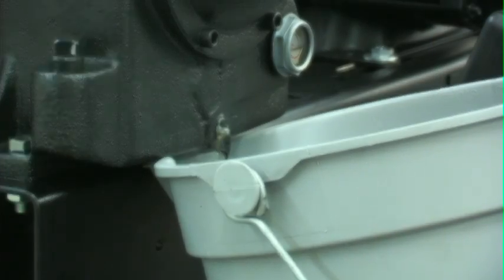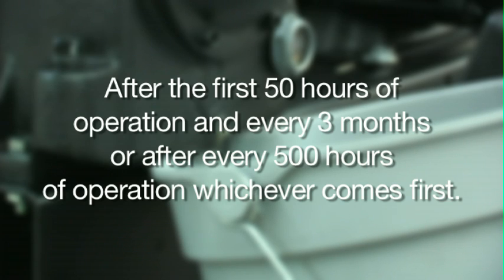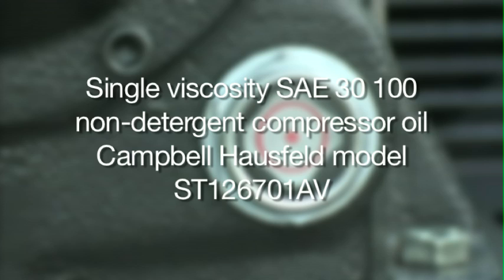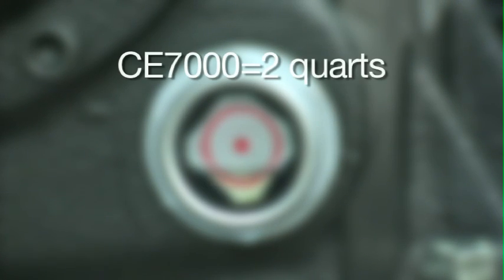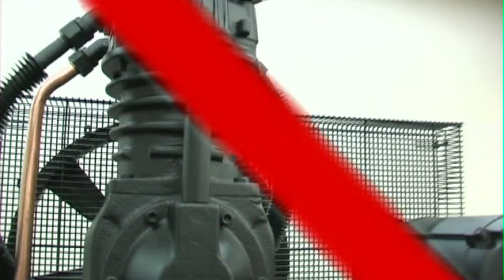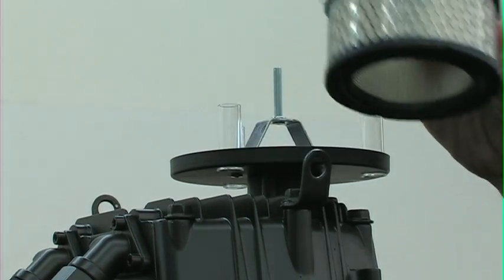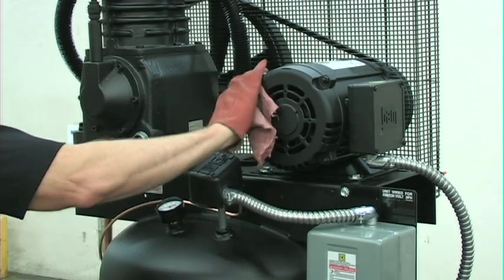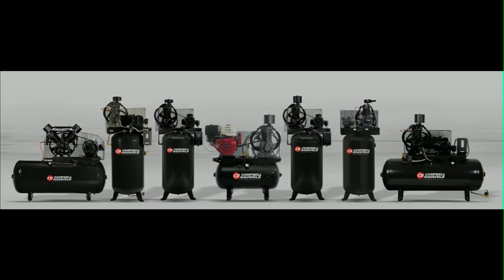Campbell Hausfeld Two-Stage Compressor Maintenance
Learn how to maintain your Campbell Hausfeld two-stage air compressor.